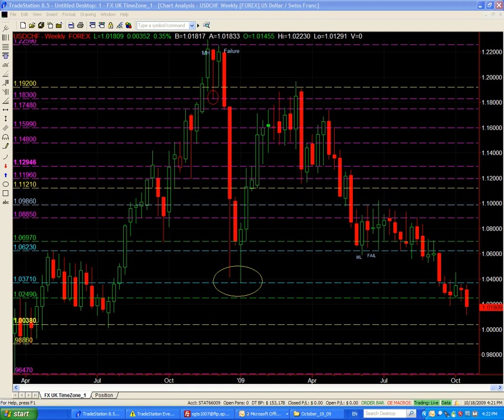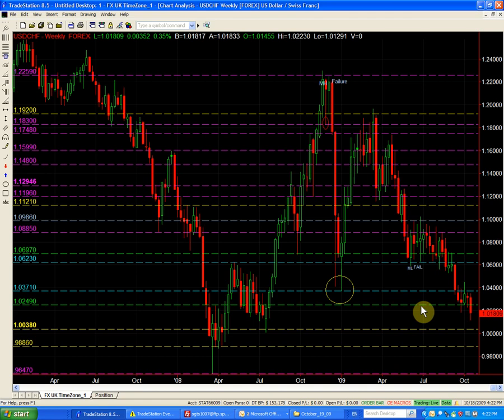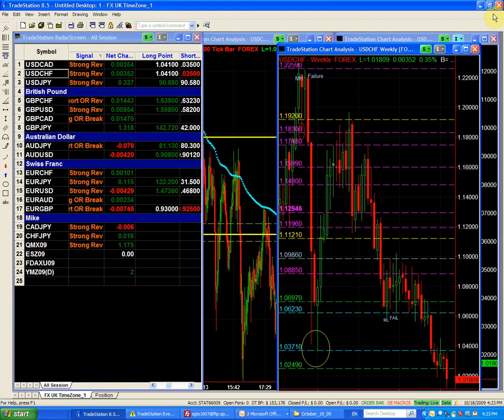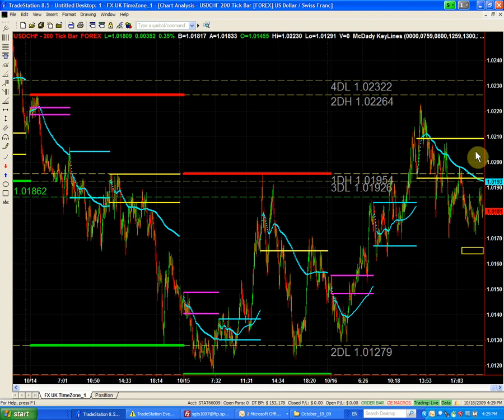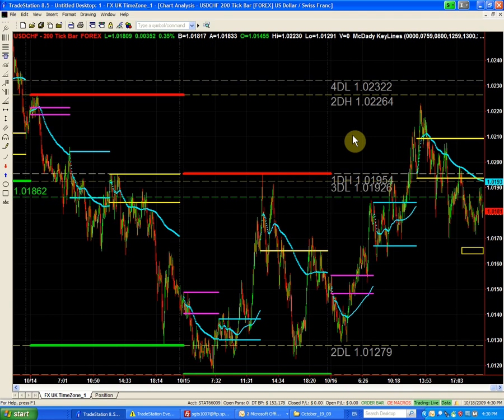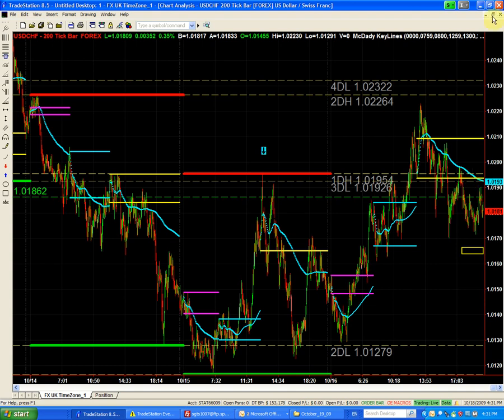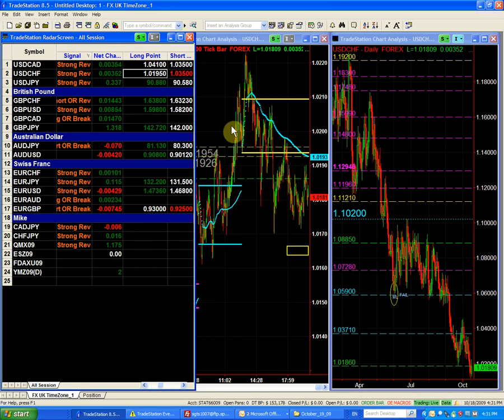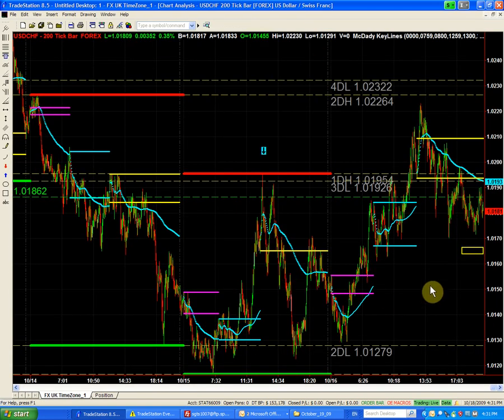Mike Baghdady - Training Traders - USDCHF - 18 Oct 09